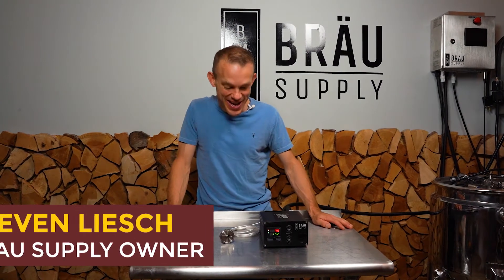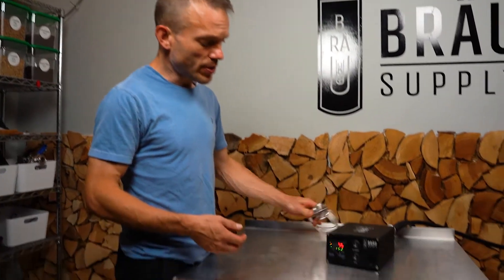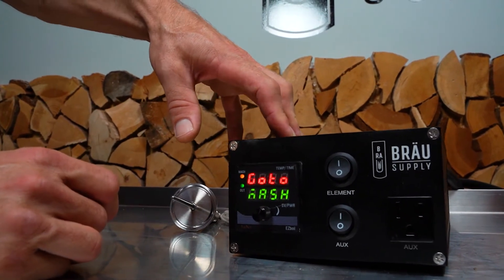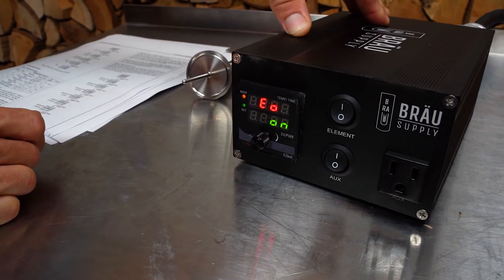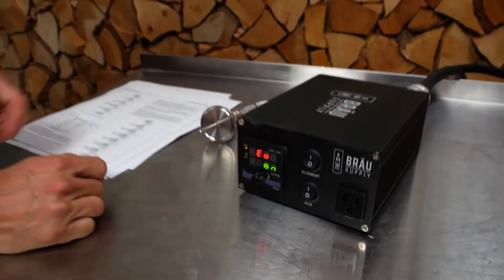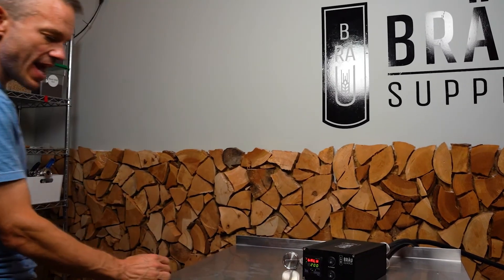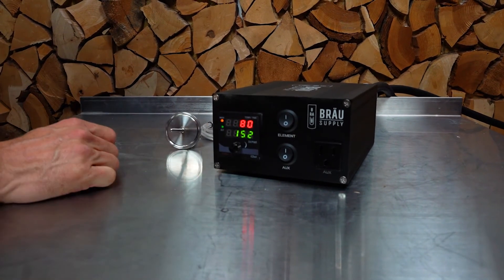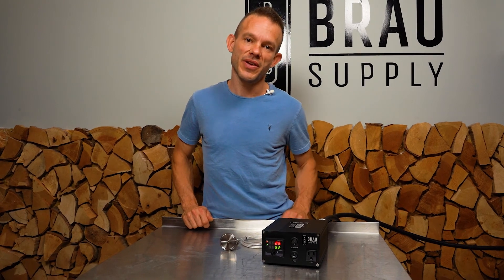Brau Supply EZ-Boil Controller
In this video we look at the features on the EZ-Boil Controller. The EZ-Boil from Auber Instruments is our new favourite temperature regulating device.  It is so simple to use, you can start brewing in minutes.  A single knob on the front face helps you to dial in your mash temperature and set your mash timer.  It comes with a built in alarm to let you know when mash is done, and it can be programmed to easily prevent an overshoot in your mash temperature. Steven Liesch, the founder and designer of the Unibrau System goes over all the different functions on the  EZ-Boil controller.

Bräu Supply offers professional grade brewing equipment for homebrewers. We design our brew systems to be modular, which means that the different brewing systems in the Unibräu line can all be used independently as they are, or parts within each of the brew systems can be used to modify the other systems to make upgrades.